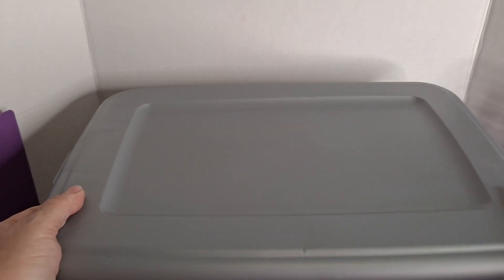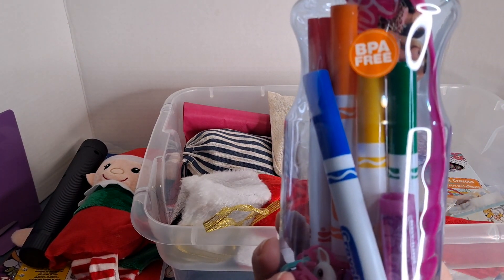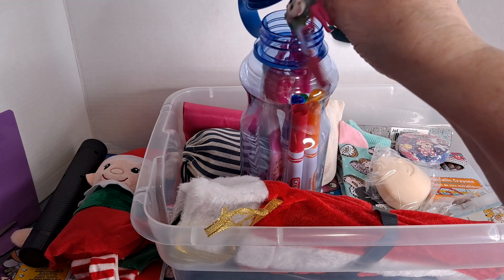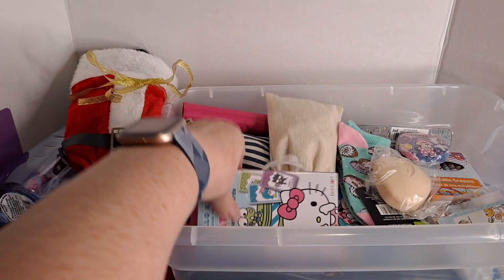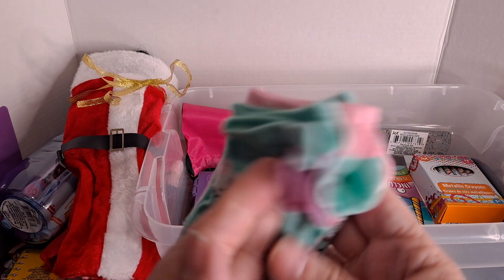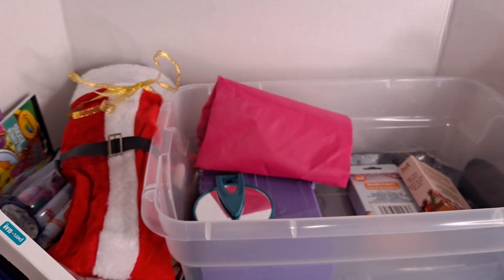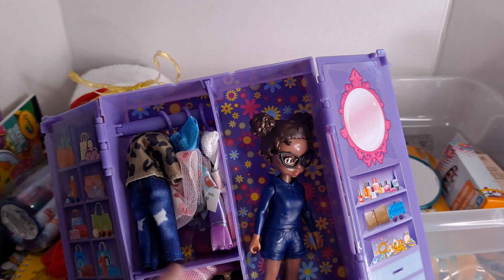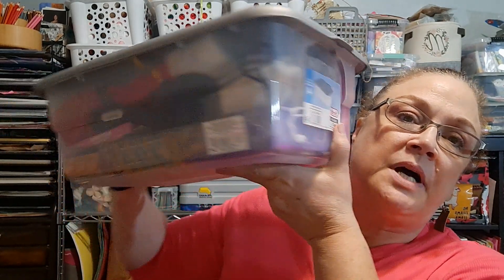Operation Christmas Child Box Little Girl 4-9 years old.